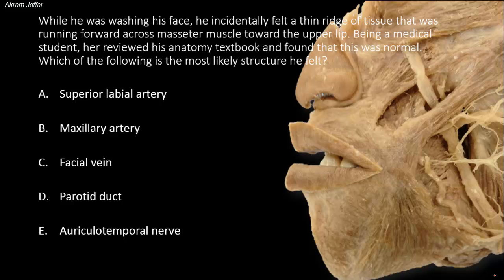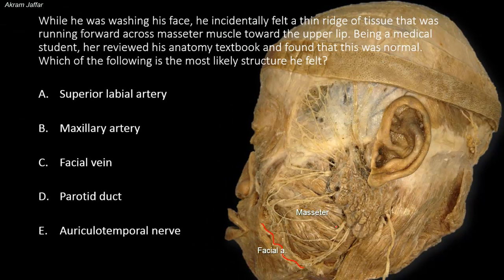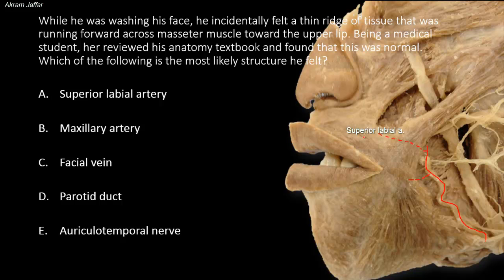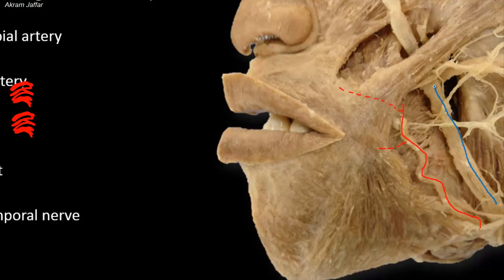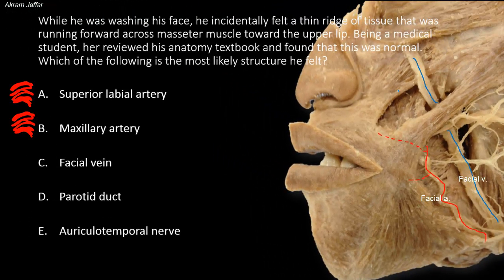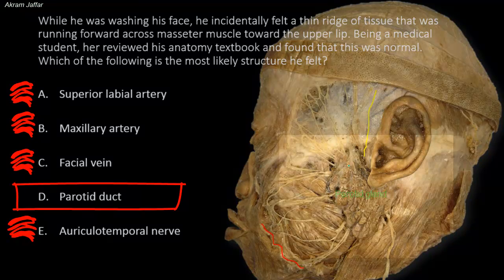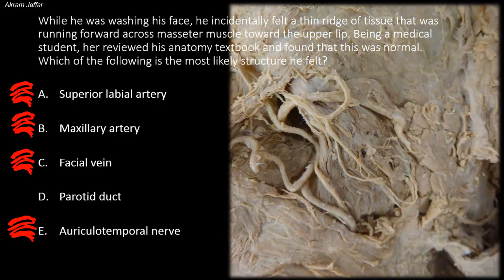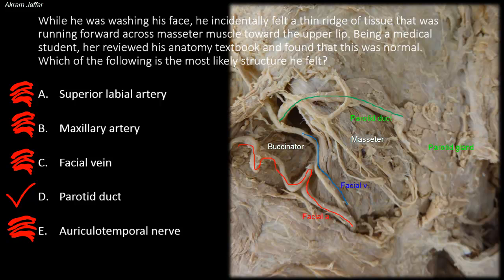What can normally be rolled against masseter muscle?